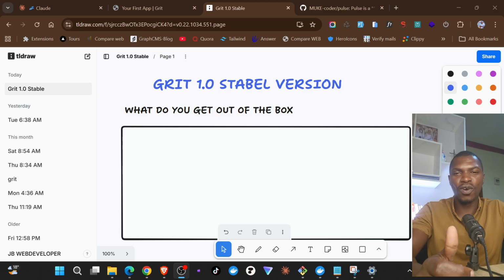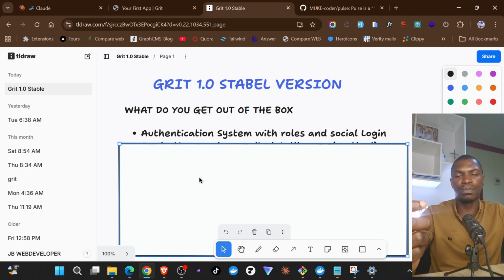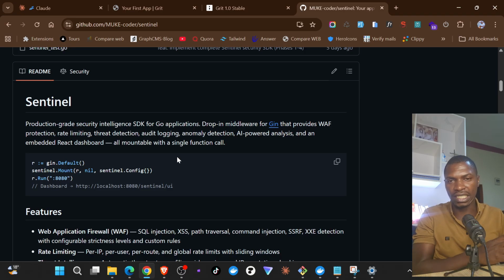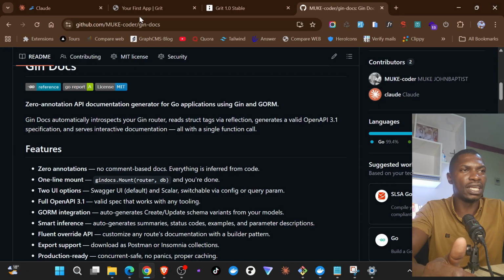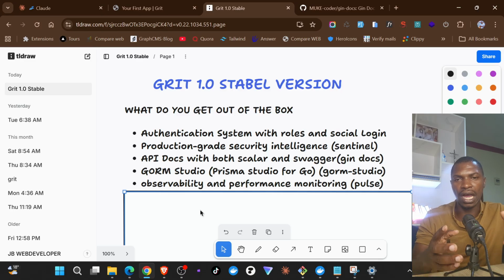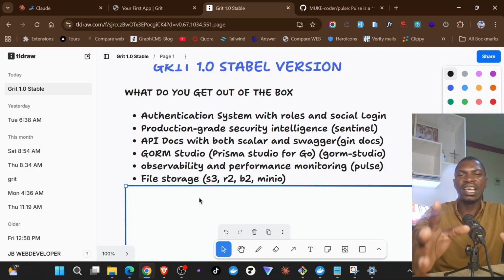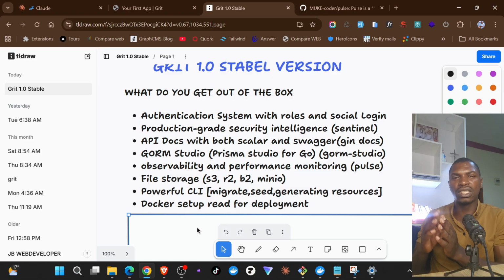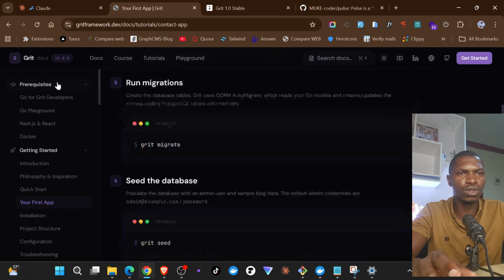Grit Framework : What do you get Out of the Box when Installing a new app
Ready to dominate 2026 as a Fullstack Developer?